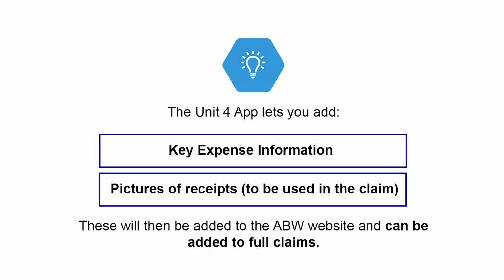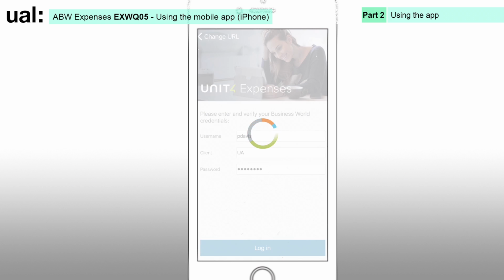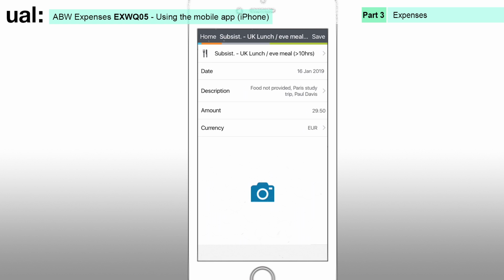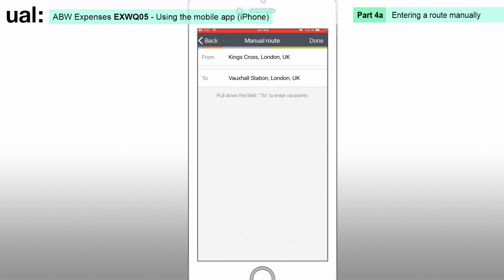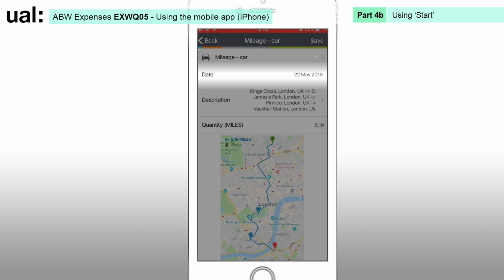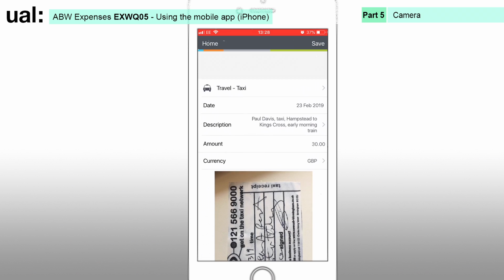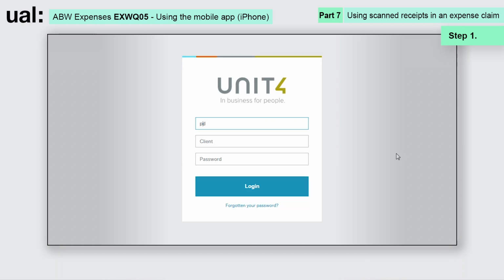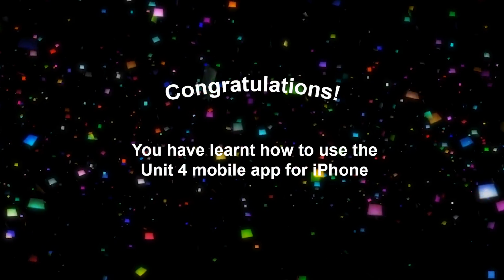EXWQ05 27 06 19